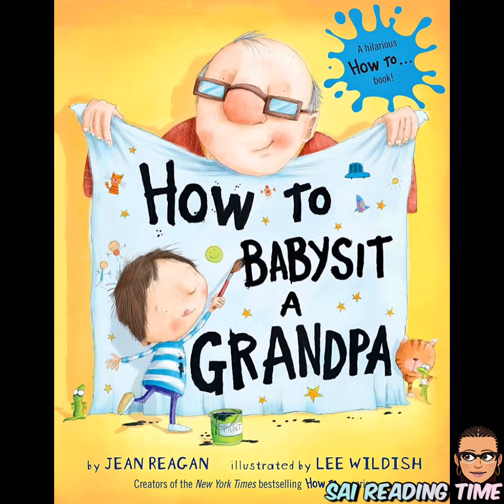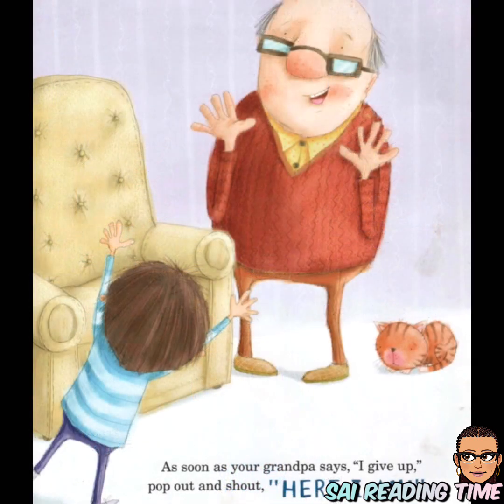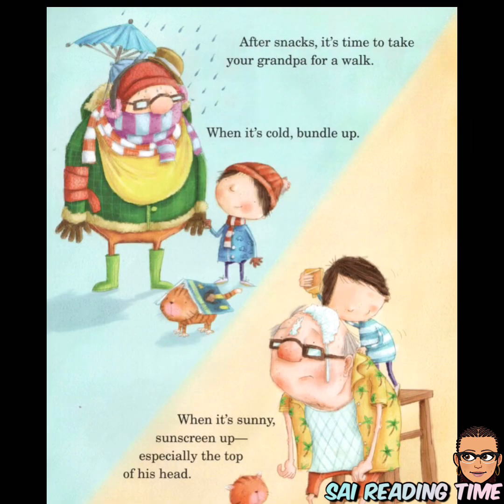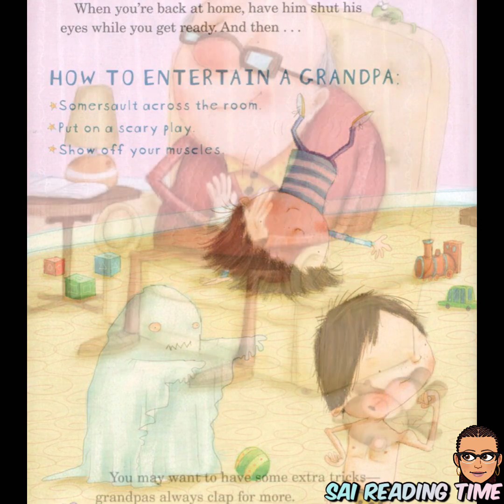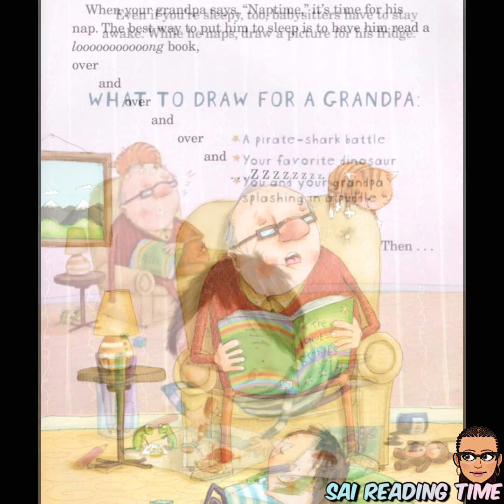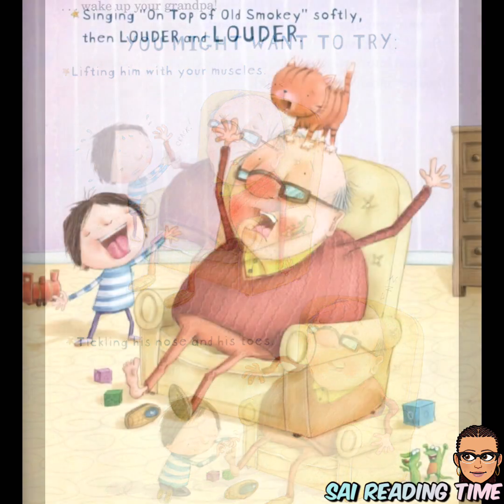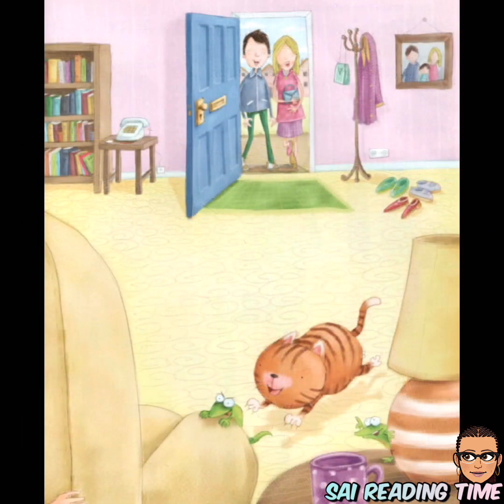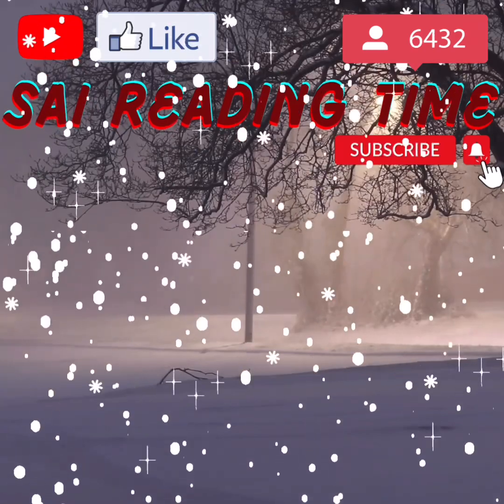How To Babysit A Grandpa \ By Jean Reagan Illus. By Lee Wildish \ Children Book Read Aloud